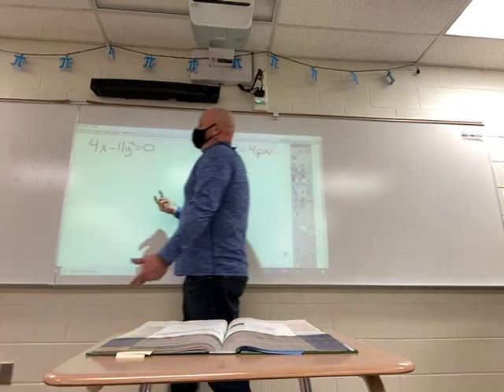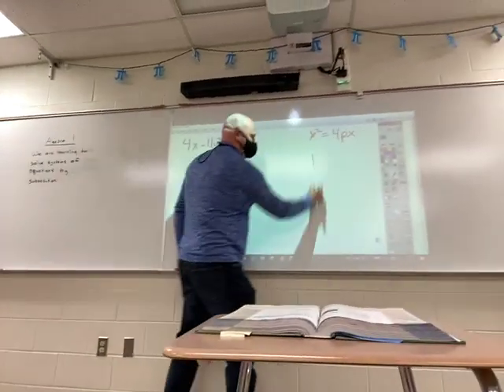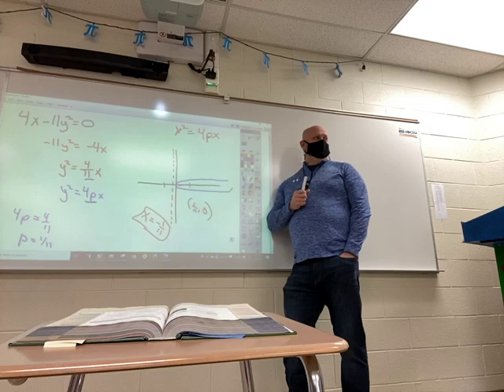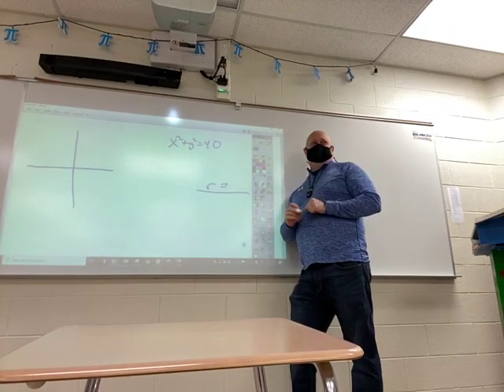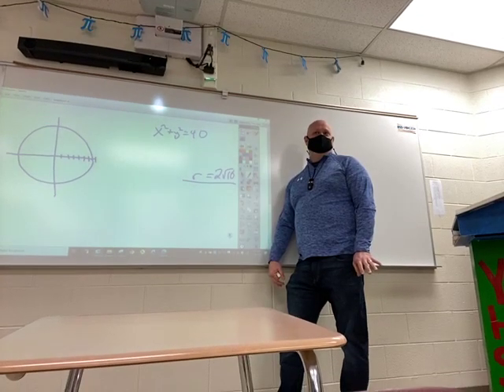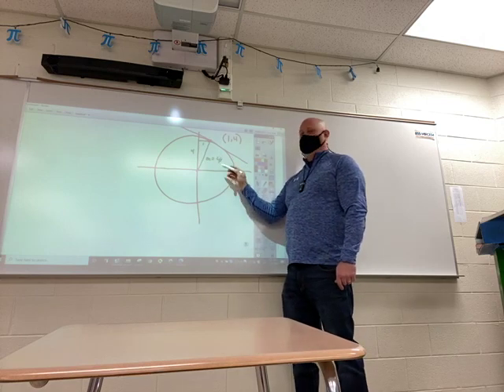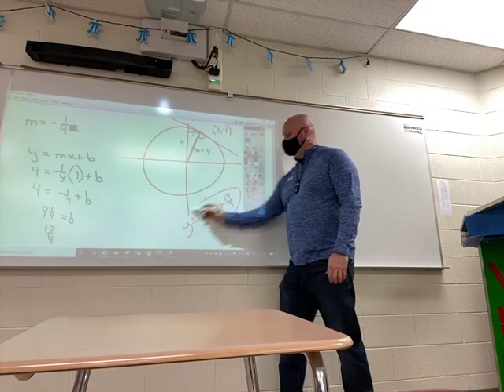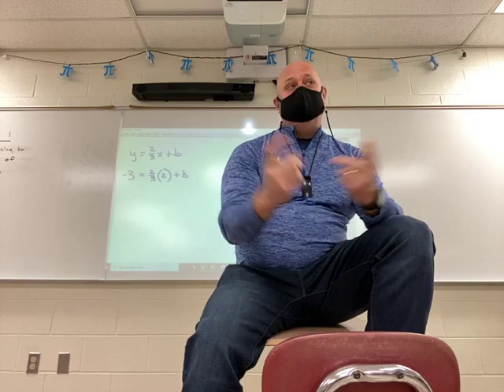Trigonometry - Lesson 9.3 - Circles